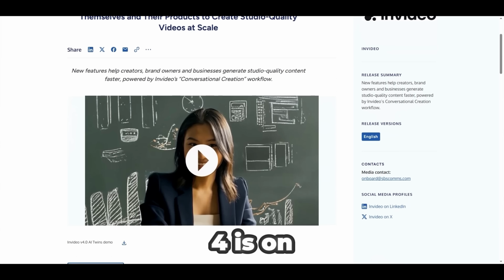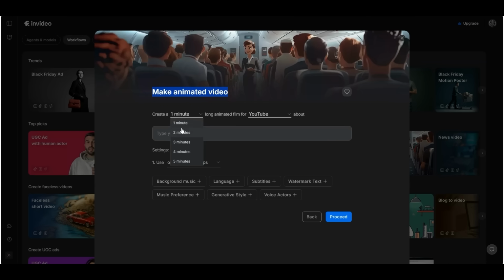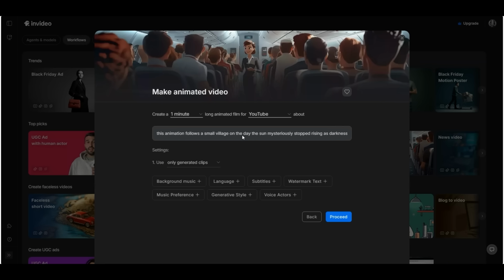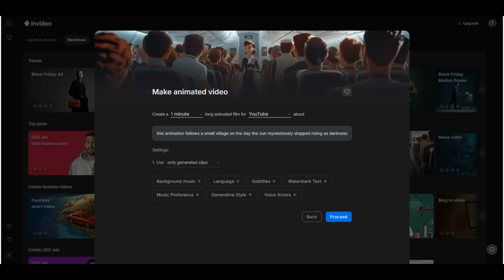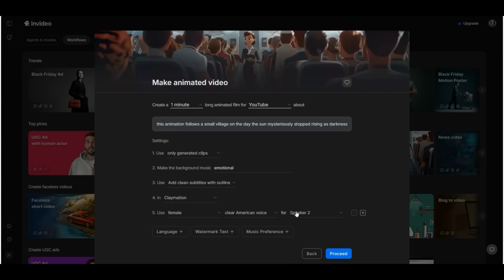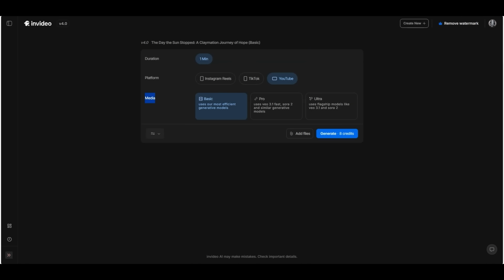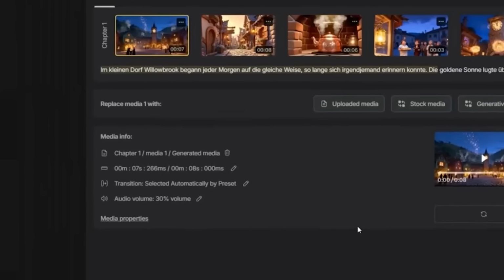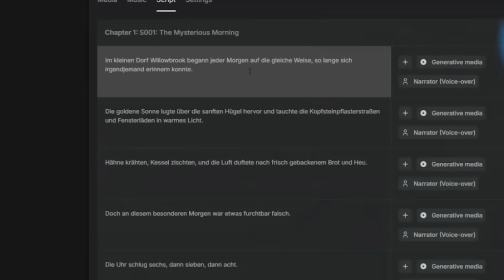One Prompt = Full Animated Story (AI)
Ever wondered if you could make a full AI animated video using just one prompt? In this tutorial, I walk you step-by-step through creating a complete animated story using only InVideo’s V4 workflow, no cutaways, no fake edits, and no off-screen tricks. What you see is exactly how it’s done.
You’ll learn how to use InVideo’s animated video workflow to generate visuals, script, voiceover, and music all from a single narrative idea. I also cover how to refine scenes, customize voiceovers, and make real edits without starting from scratch.
Whether you're a beginner or just curious about AI storytelling, this guide will help you create professional, Pixar-style animated content that’s consistent, emotional, and completely your own no technical skills required.

00:00 - Intro
01:05 – Invideo Workflows
01:56 – One Prompt Idea
03:06 -  Only Generated Clips
04:47 – Generate Video
05:05 – Media Quality
06:06  - Edit button